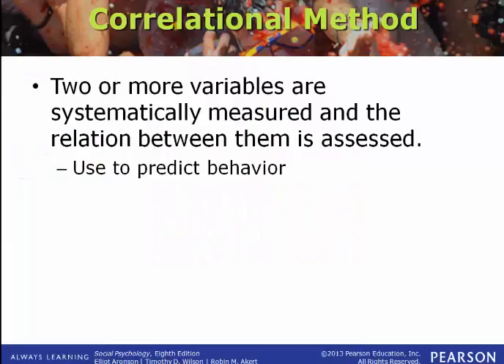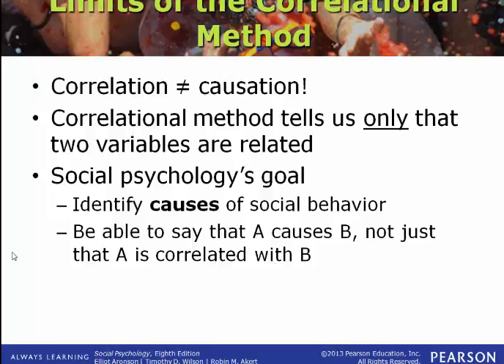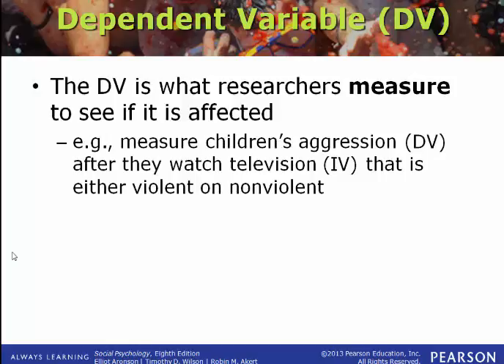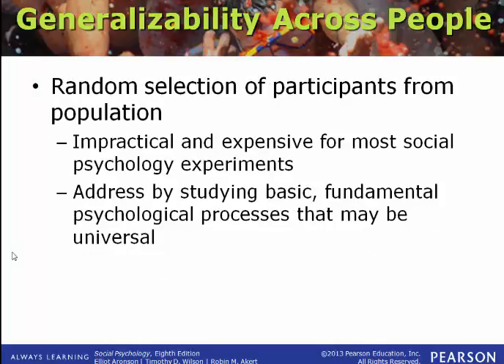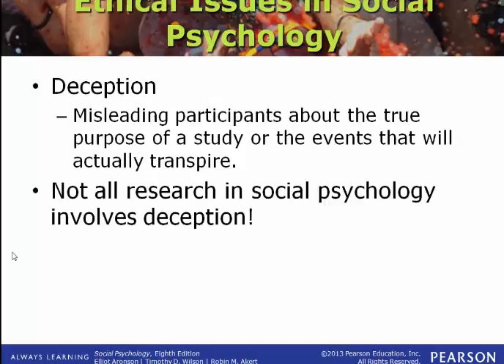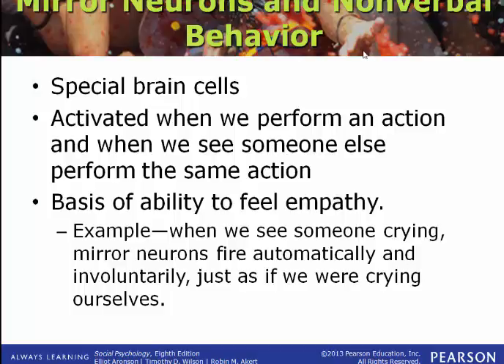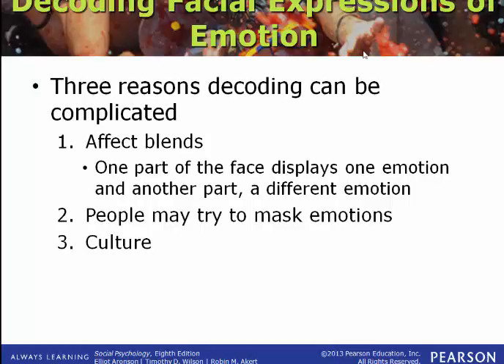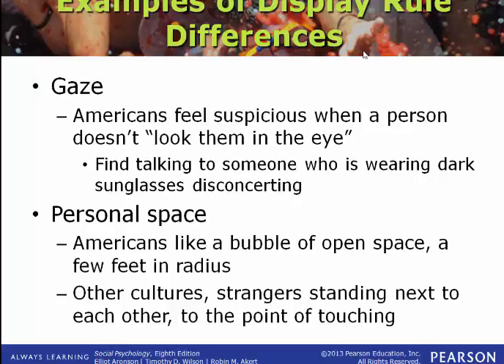Social Psychology: Lecture 2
A discussion of correlational and experimental research, as well as nonverbal communication.